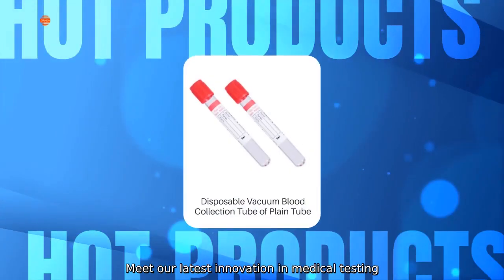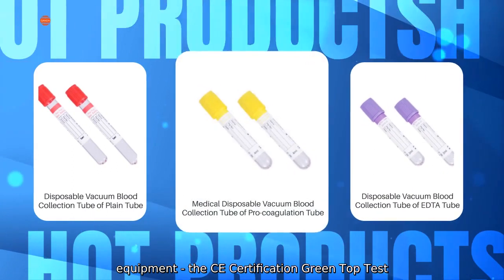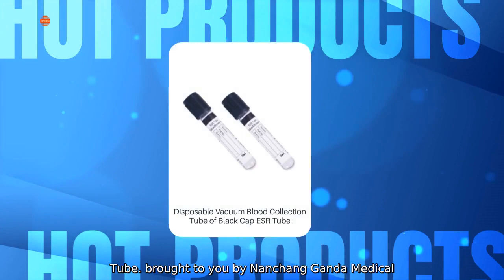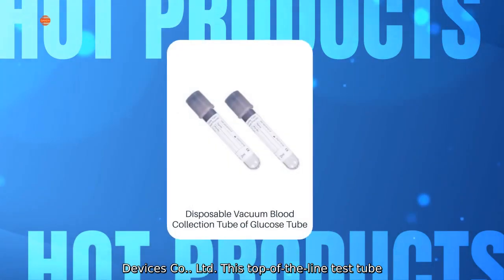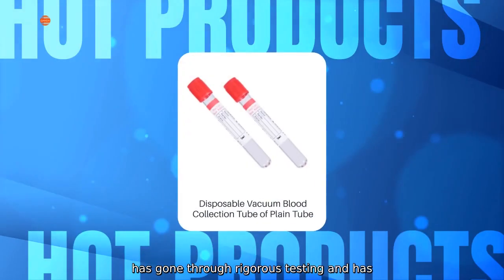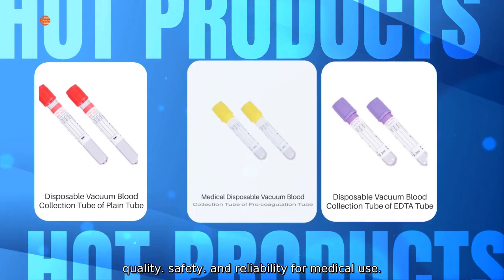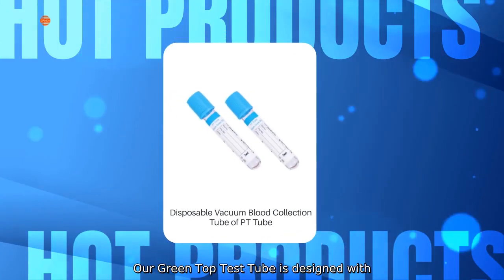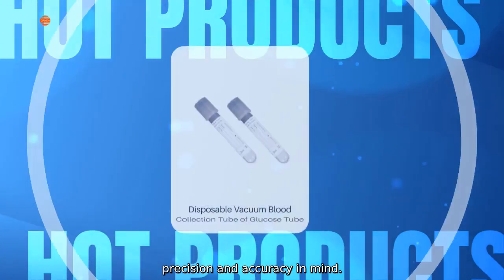CE Certification Green Top Test Tube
Meet our latest innovation in medical testing equipment - the CE Certification Green Top Test Tube. brought to you by Nanchang Ganda Medical Devices Co.. Ltd. This top-of-the-line test tube has gone through rigorous testing and has obtained the CE certification. ensuring its quality. safety. and reliability for medical use. Our Green Top Test Tube is designed with precision and accuracy in mind.